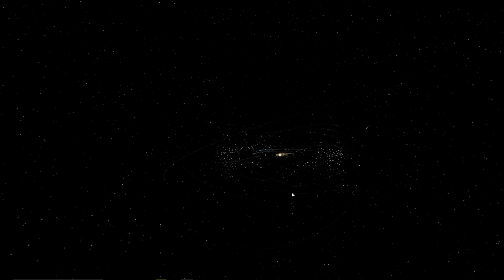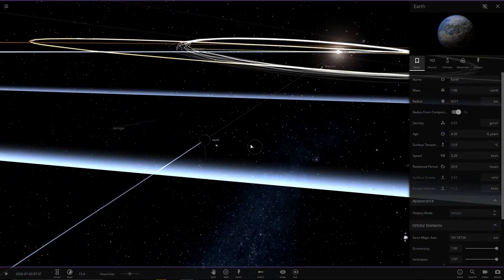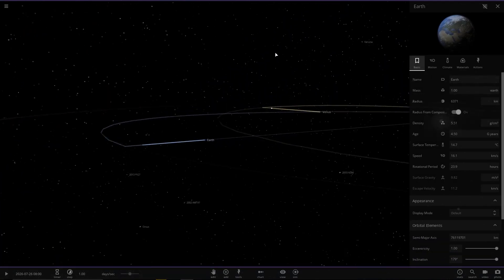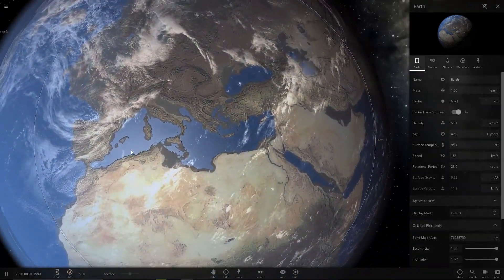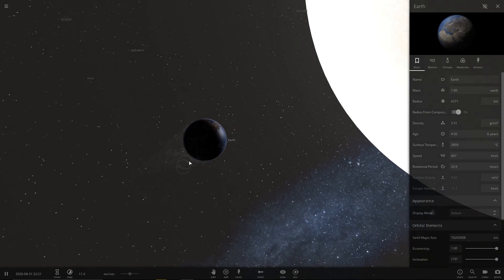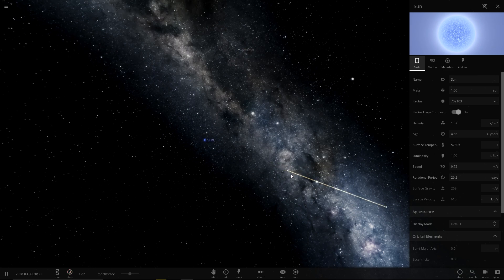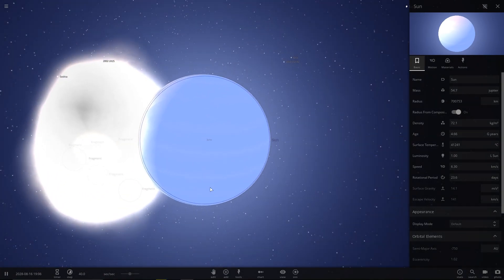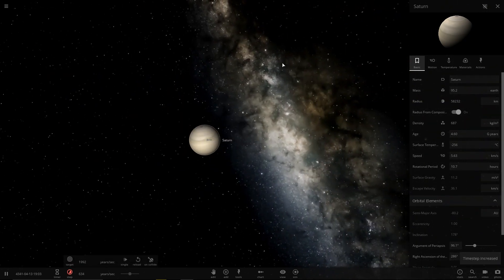What if the Solar System stopped moving? [Universe Sandbox 2]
What if our solar system stopped moving? How long would it take for us all to die? What would happen to the sun? Everything is answered in Universe Sandbox 2!

PC Specs:

i5-4690k
16GB G.SKILL ARES 2400mhz